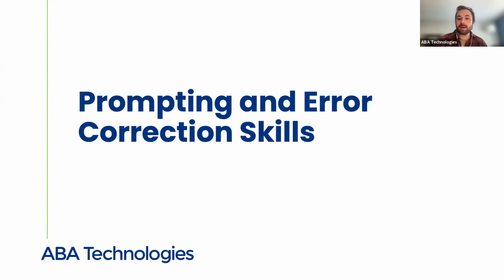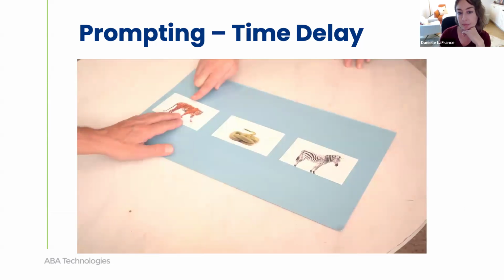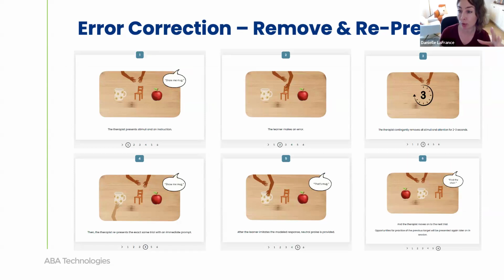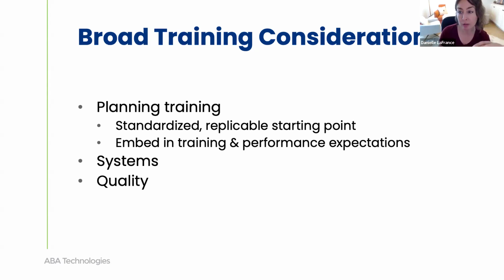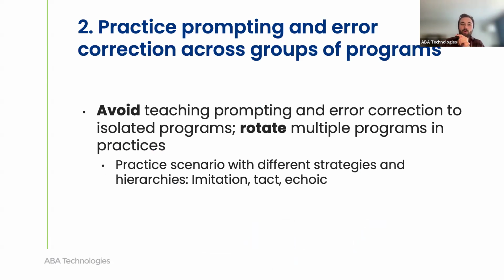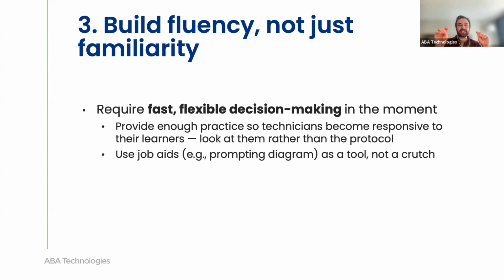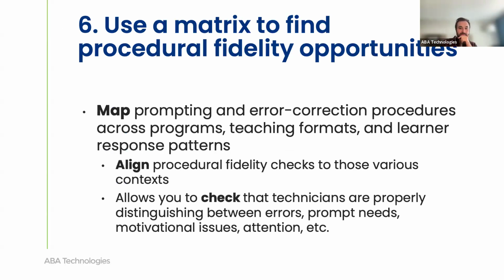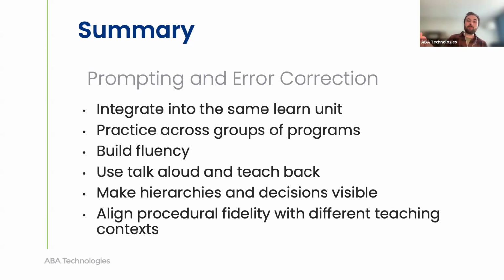ABA Technologies RBT Webinar 2026: Prompting and Error Correction Skills for Behavior Technicians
Join us as we unpack common challenges in teaching technicians to use prompts effectively, fade support systematically, and respond to learner errors. We will review skills technicians should have in both areas and strategies for developing technician confidence and accuracy when implementing prompting and error correction procedures.